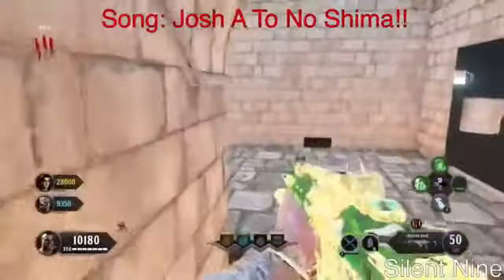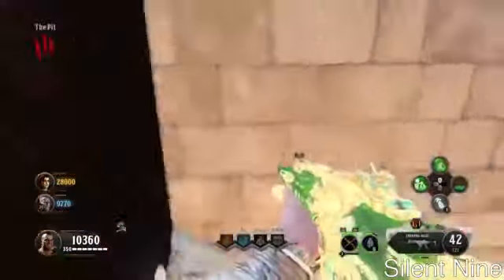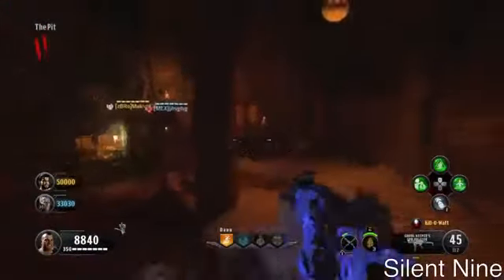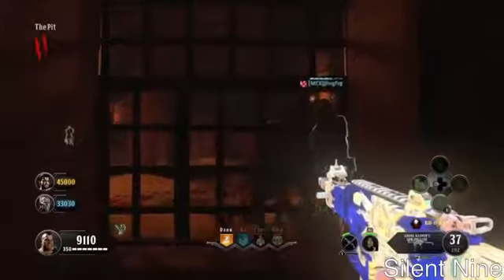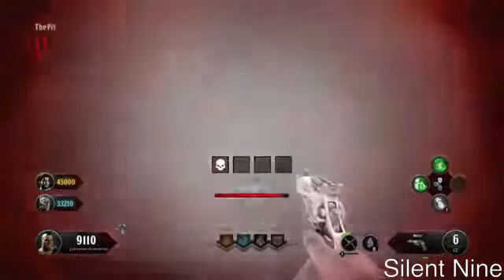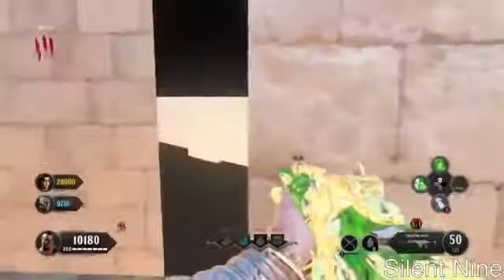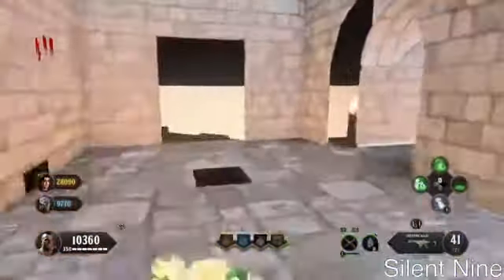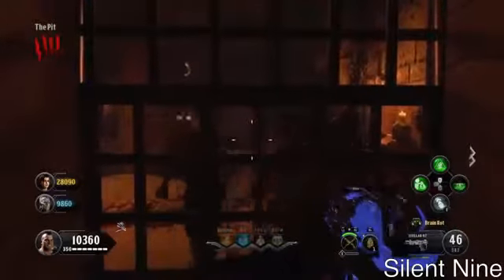November 12, 2018